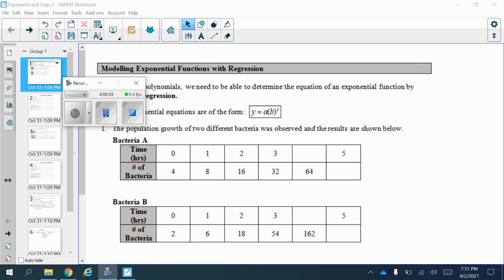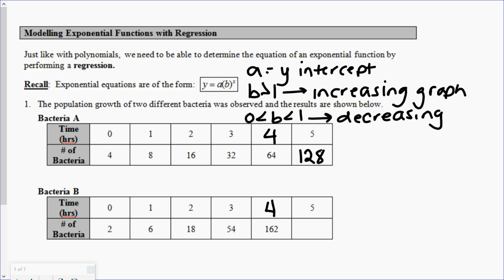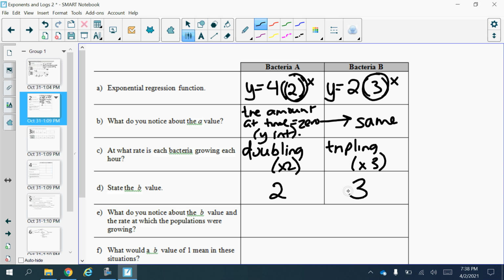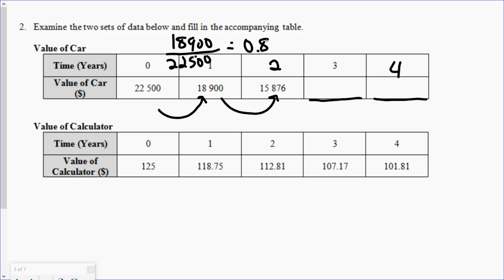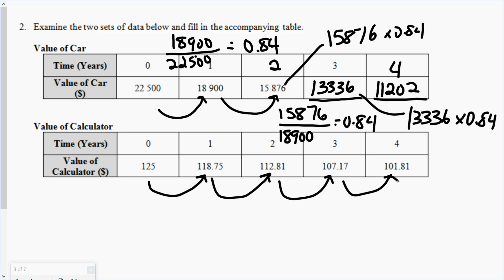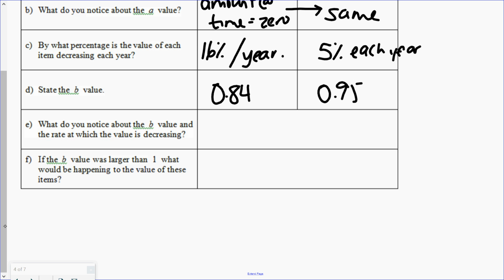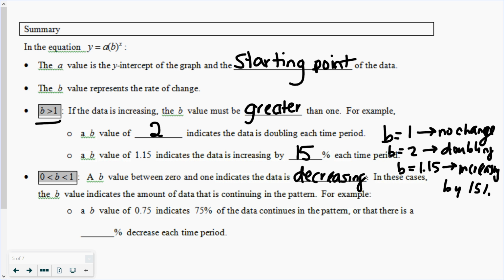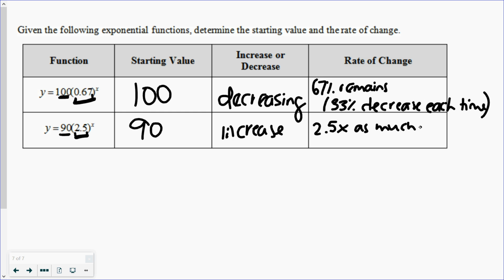Math 30 2 Exponents and Logs 2